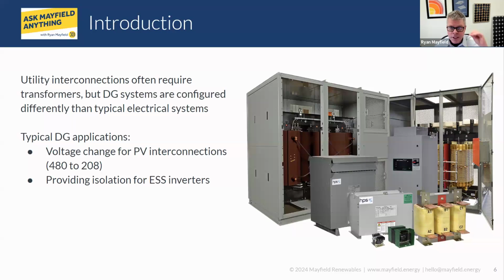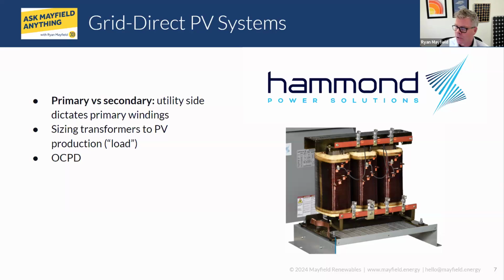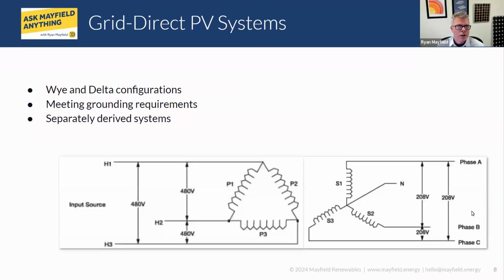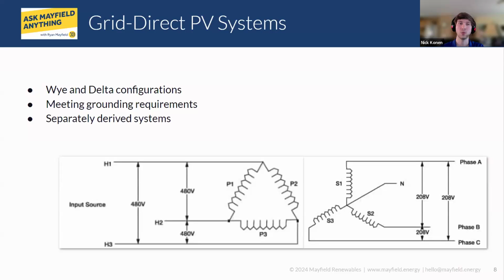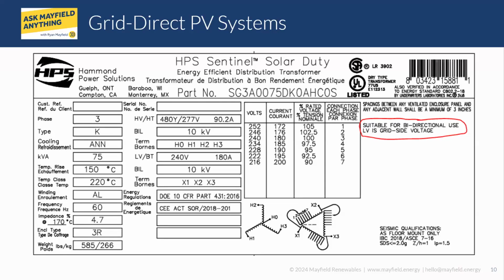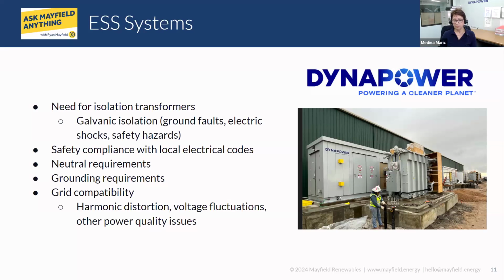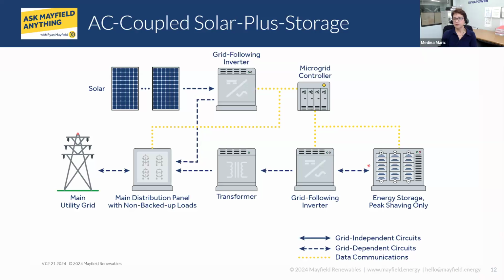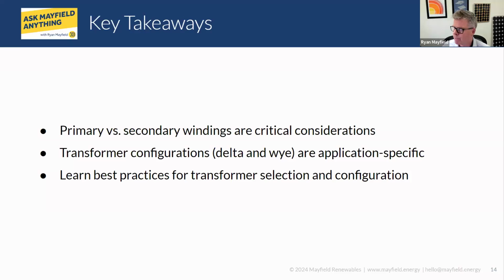Transformer Configuration for PV and Energy Storage Projects - Ask Mayfield Anything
Transformers play a crucial role in grid-direct PV and energy storage projects for C&I behind-the-meter systems. As the industry continues to evolve, the need for transformers to pair the PV or ESS inverter voltage to existing points of interconnection becomes paramount, especially when dealing with the common scenario of current 480V inverters tying into existing 208V services.

In this Ask Mayfield Anything, Ryan Mayfield was joined by Jeff Somerville, Director of Technical Solutions Group at Hammond Power Solutions, and Medina Maric, Director of Power Systems Engineering at Dynapower. The panel delved into the complex world of transformer selection and proper configuration considering specific site and use case requirements. And provided insights into selecting the appropriate Delta or Wye transformer and facing the inverter appropriately. Moreover, they examined the primary and secondary sides of the inverter and discussed best practices for PV-only and ESS projects.

For many, selecting and configuring transformers can raise a lot of questions. Watch our full webinar to learn valuable guidance for optimizing installations for maximum efficiency and performance.

Guests:
Jeff Somerville, Director of Technical Solutions Group | Hammond Power Solutions
Medina Maric, Director of Power Systems Engineering | Dynapower

00:00 - Mayfield Renewables introduction
02:16 - Speaker introductions
06:57 - Topic introduction
10:39 - Primary vs. Secondary
19:53 - Wye and Delta Configuration
31:04 - Isolation Transformers
42:32 - Autotransformers
46:10 - Grid Forming & Grid Following
50:55 - Key takeaways
59:20 - Speaker contact information